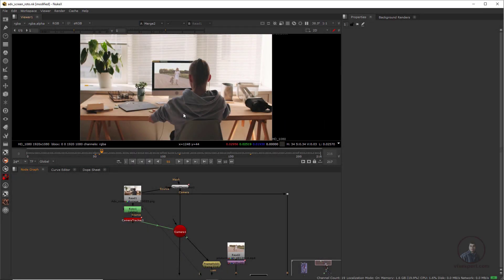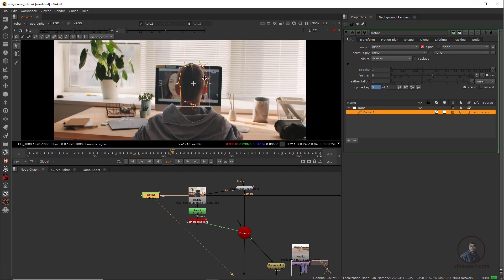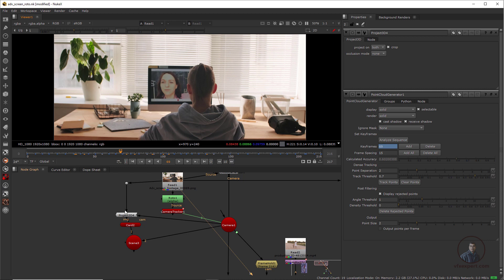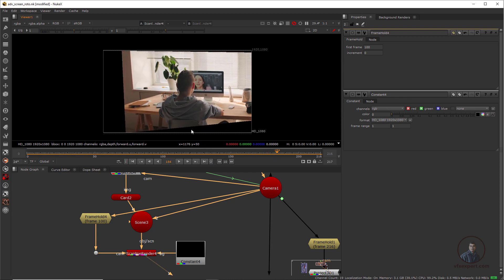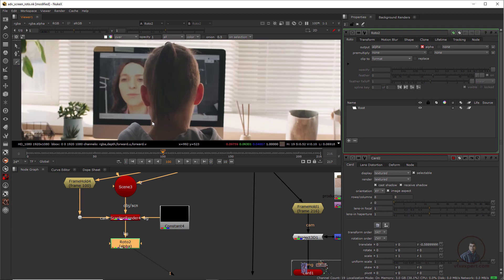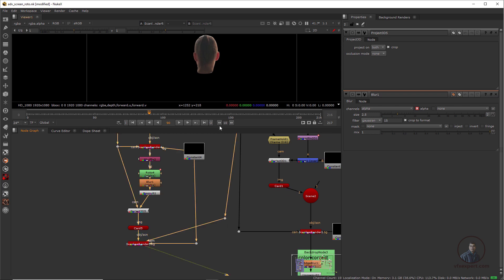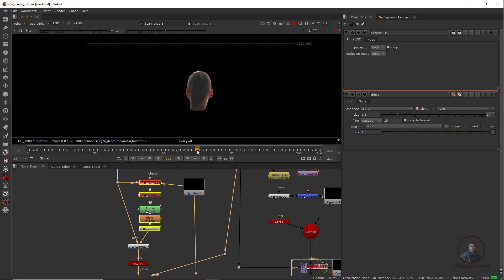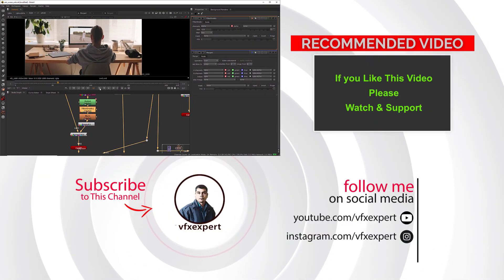Roto Using 3D Stabilization in Nuke | Advanced Screen Replacement in Nuke | Part02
in this video we will see how to do roto using 3d stabilization in nuke